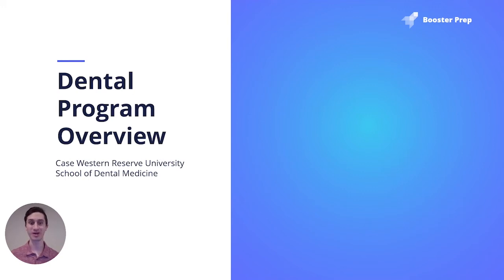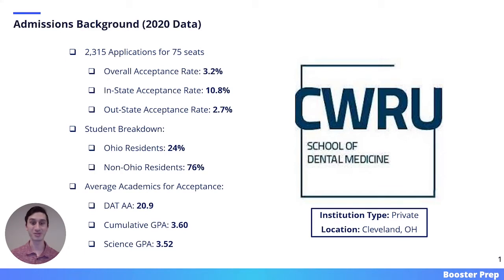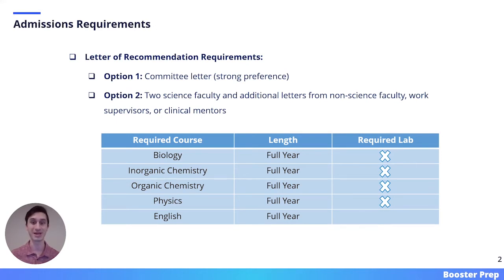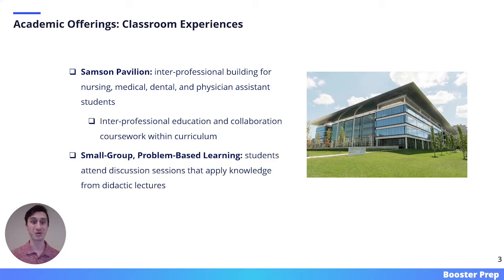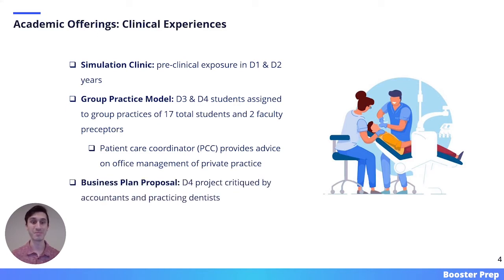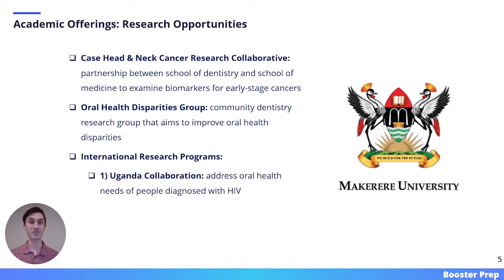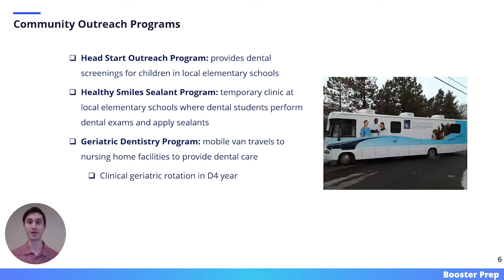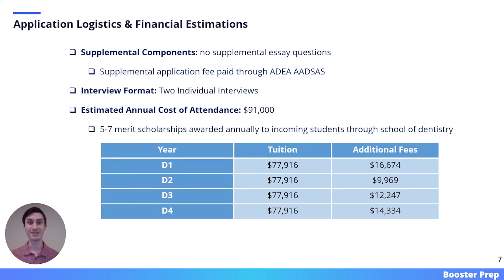Case Western Reserve University CWRU | School of Dental Medicine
This video will focus on Case Western Reserve University CWRU | School of Dental Medicine.

- Admissions Background
- Admissions Requirements
- Academic Curriculum
- Clinical Experiences
- Community Outreach
- Application Logistics
- Cost of Attendance

Make sure to check out the other videos in the Dental School Overview Video Series to learn about some of the other most applied-to dental programs in the country.